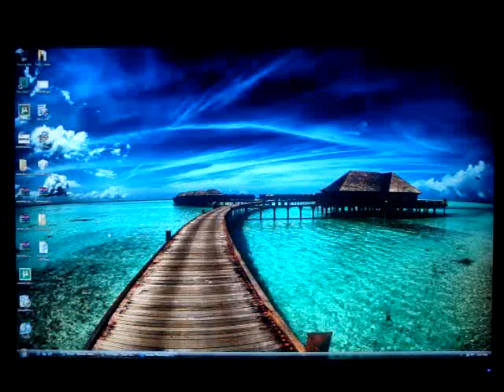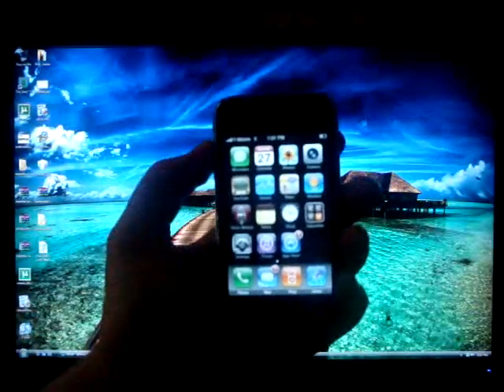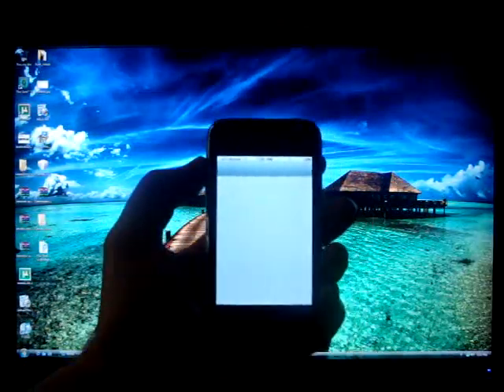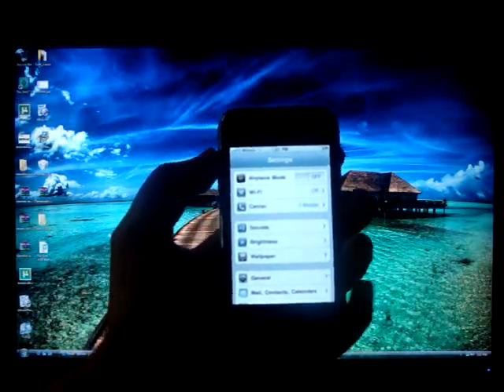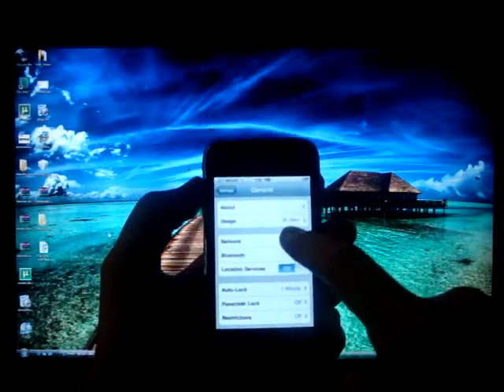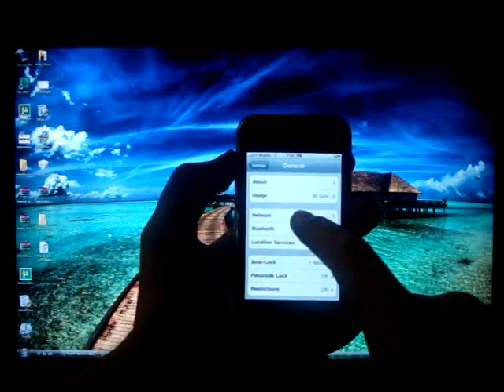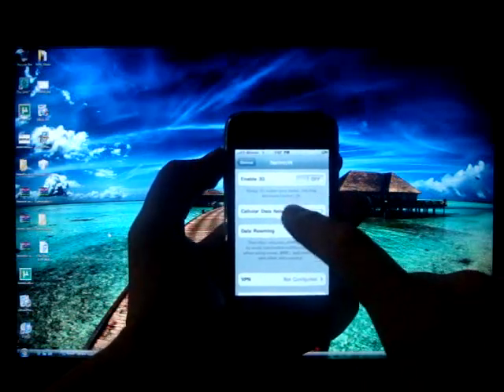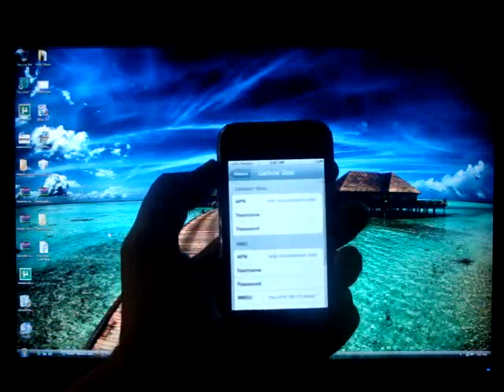T-Mobile USA MMS / Internet Settings 3g 2g 3.0 Firmware Software 4.26.08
Here are the steps for setting up your iPhone for T-Mobiles Internet service for T-Mobile USA

Username: [Leave blank]
Password: [Leave blank]
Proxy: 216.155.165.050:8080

These are true working settings , tested and given to me directly. Make sure Data roaming is on and 3g is turned to off.